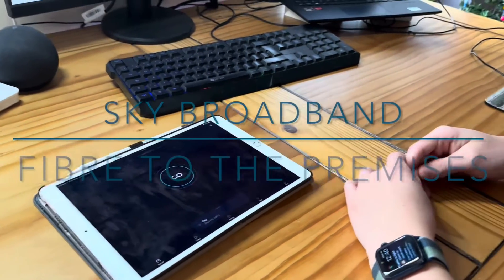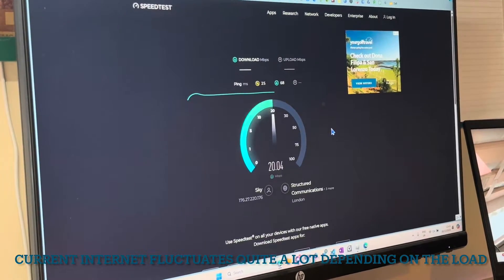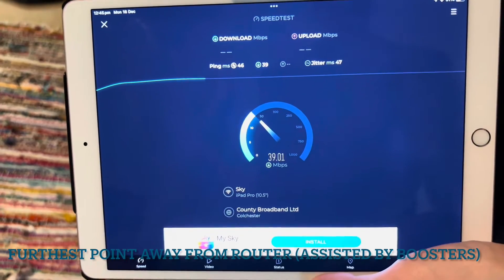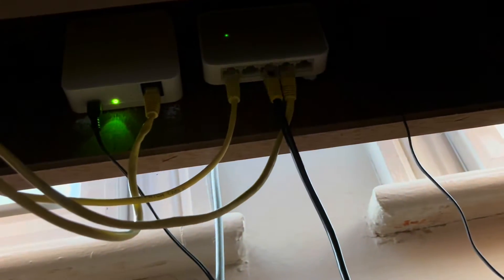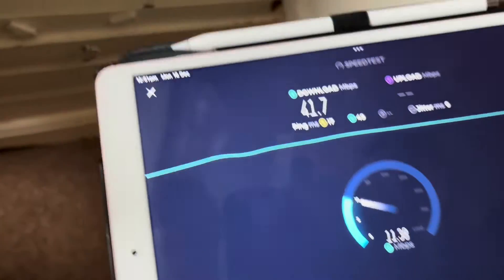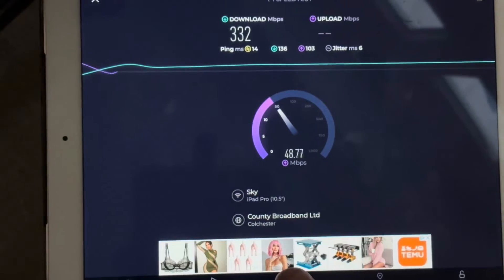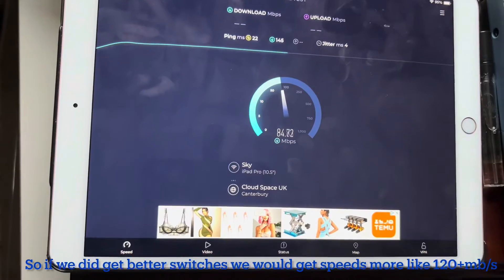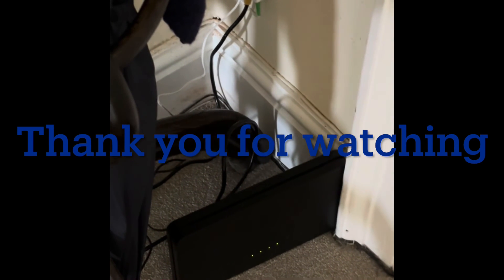UK Sky Full Fibre Broadband Review | 500mb/s?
Here we go from a traditional copper connection with 70mb/s down and 20mb/s up to a fibre connection with guaranteed speeds of 400mb/s and 60 mb/s up for the same price!

We'll go through the existing copper setup (FTTC) to the new fibre setup (FTTP) and any changes that we had to make to accommodate it. Hopefully this video will help you make the choice to upgrade if fibre has become available at your property! Let us know any questions in the comments below.

Chapters:
00:00 - Introduction
00:40 - Sky Packages & Pricing
02:40 - Installation Steps
04:10 - Current setup
09:20 - What to expect
09:50 - Fibre Installed
10:30 - Fibre setup & Speeds
15:25 - Outro